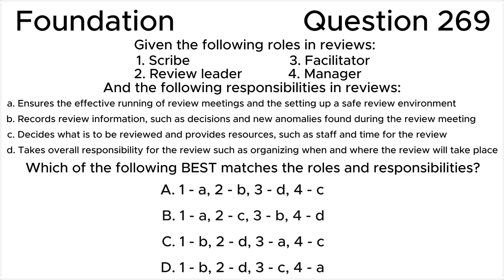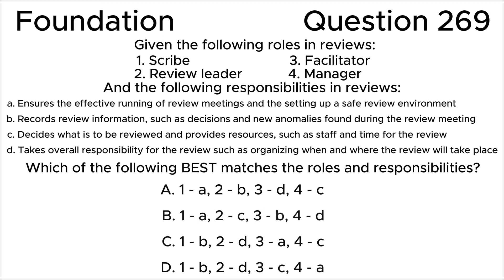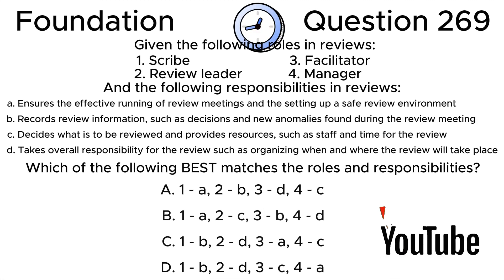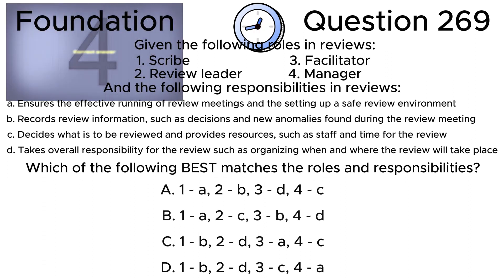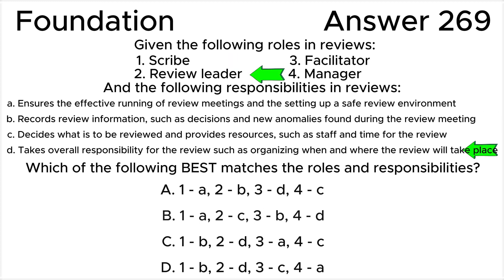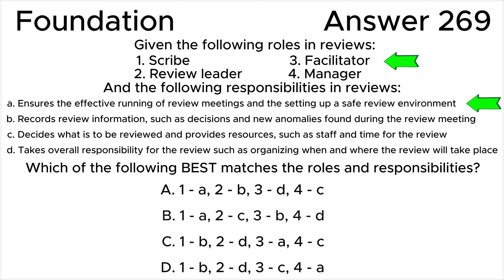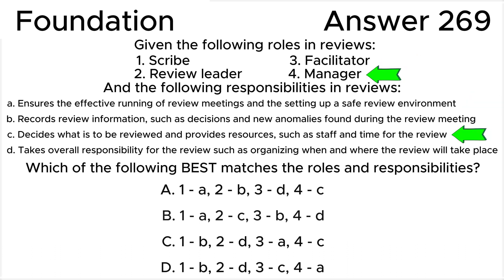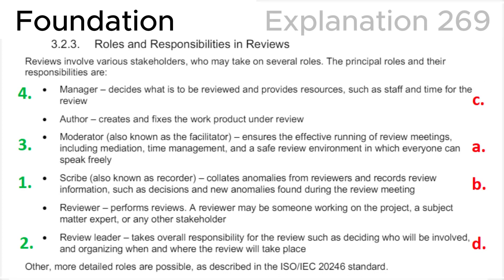ISTQB. Foundation level v.4.0 (2023). Question #269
ISTQB
Certified Tester Foundation Level v.4.0 (2023)
Question 269.
Given the following roles in reviews:
1. Scribe
2. Review leader
3. Facilitator
4. Manager
And the following responsibilities in reviews:
a. Ensures the effective running of review meetings and the setting up a safe review environment
b. Records review information, such as decisions and new anomalies found during the review meeting
c. Decides what is to be reviewed and provides resources, such as staff and time for the review
d. Takes overall responsibility for the review such as organizing when and where the review will take place
Which of the following BEST matches the roles and responsibilities?

00:00 Question.
02:27 Answer.
05:23 Explanation.

This question relates to topic in ISTQB Syllabus:
Chapter 3. Static Testing.
3.2. Feedback and Review Process
3.2.3. Roles and Responsibilities in Reviews

Based on:
1. ISTQB CTFL Syllabus v.4.0